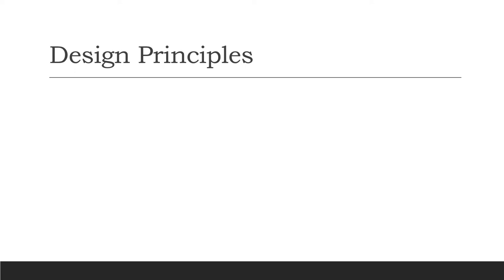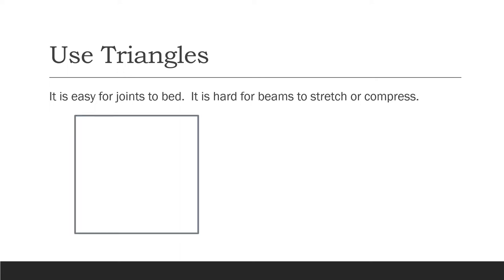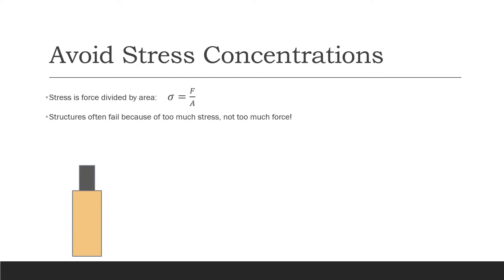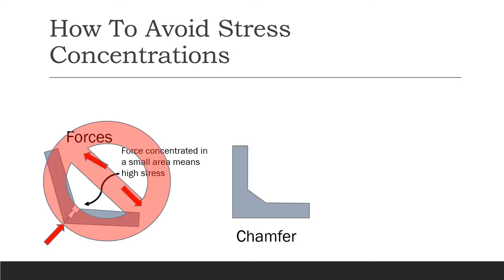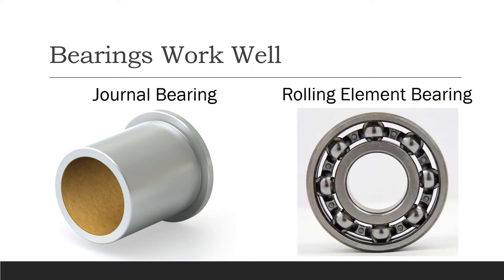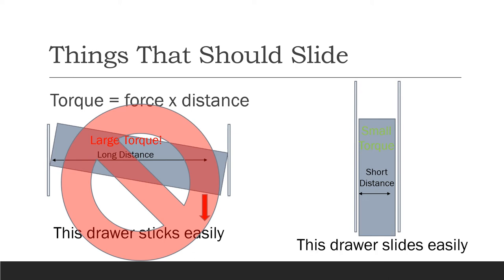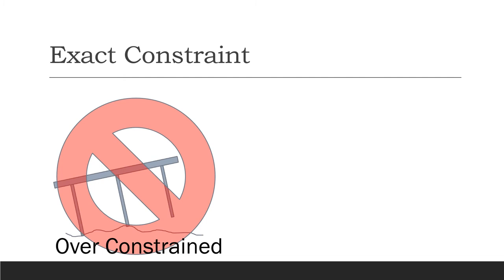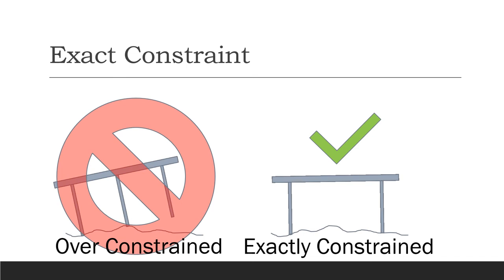Mechanical Design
In this video I introduce some of the basic principles of mechanical design. I cover:
Keep It Super Simple (KISS)
Why triangles are strong and light
Why Bearings are useful
How to make sure that sliding parts don't jam
Why lead-ins are useful
Exact Constraint: Why it is important to use exactly the right number of constraints, not more and not less.